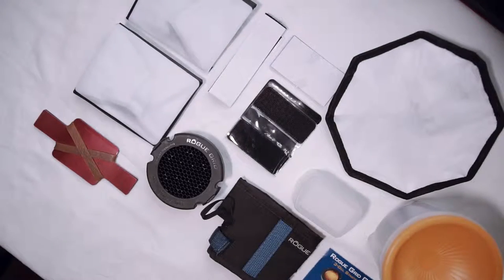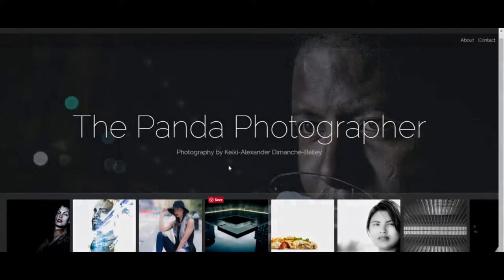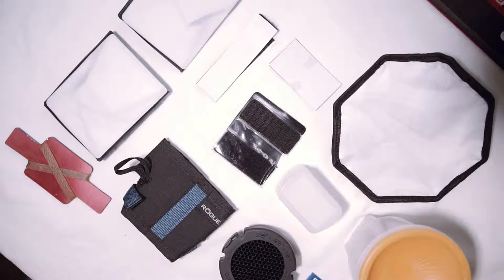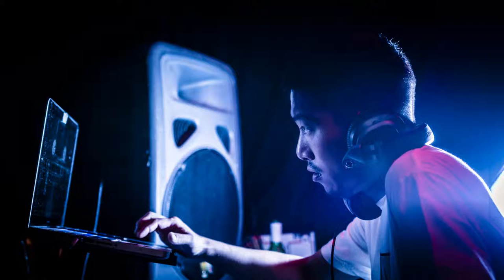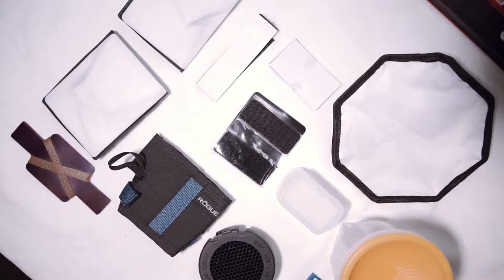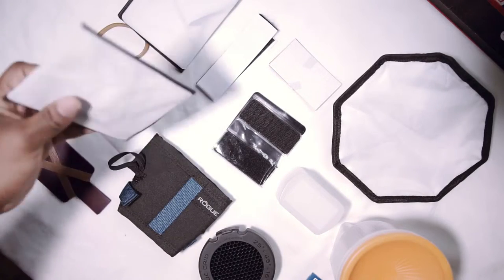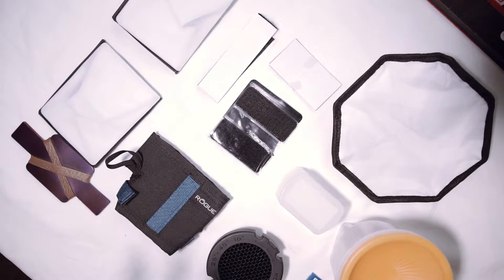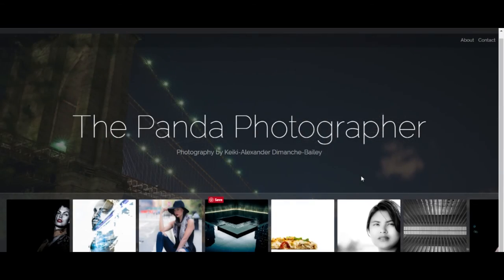How To Use Gels, Snoots, Softbox and Umbrella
My experience skills as a self-taught traveler photographer, editor & videographer are my skilled sets and traveling around the world capturing real-life images of how the world continues to move around

If you want to learn how to educated yourself in film, I'd have some tutorials on my

Google Plus: 646studios

If you have the time to donate, it will be grateful and be remembered.